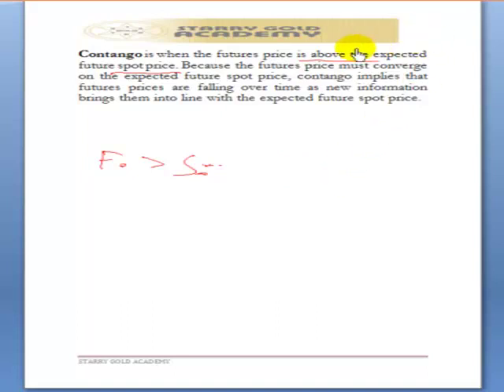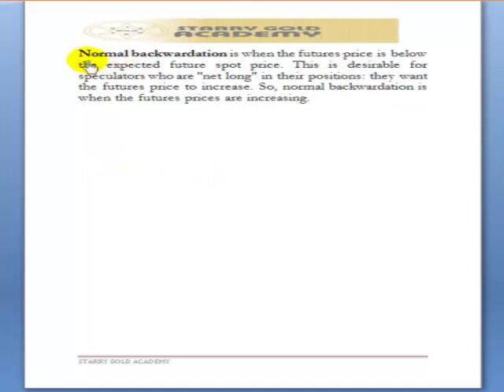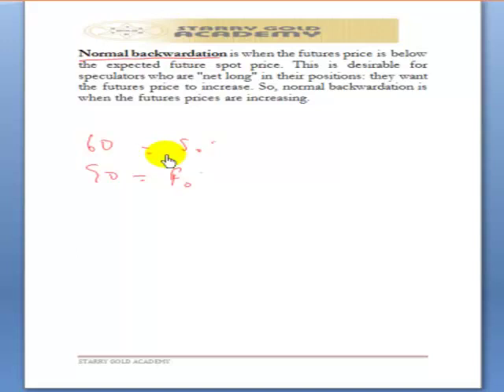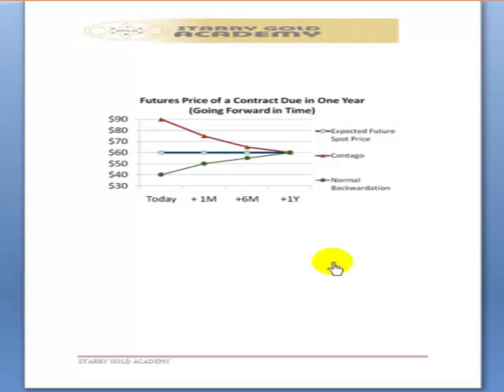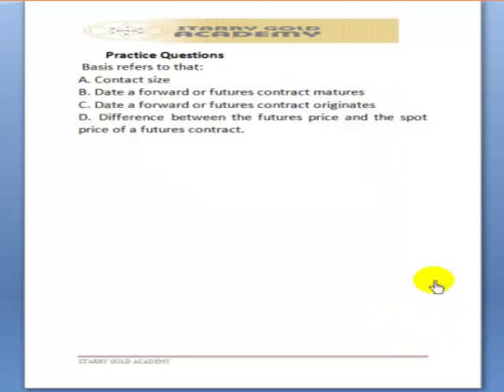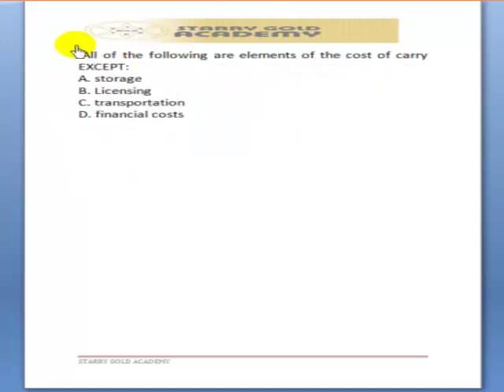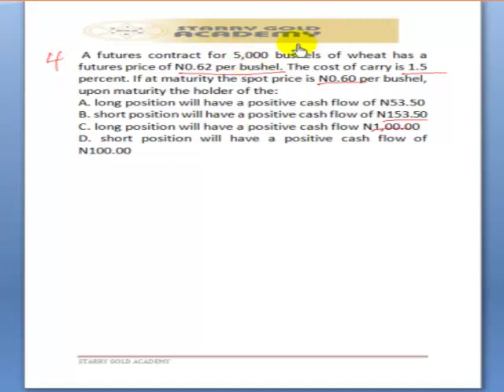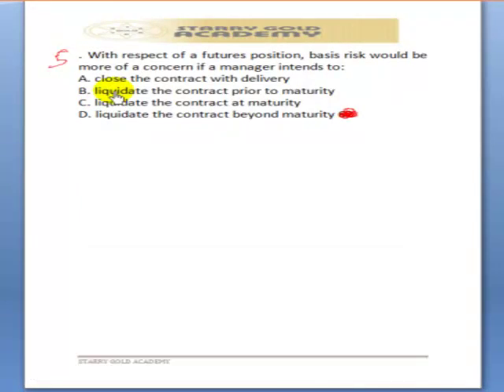Futures valuation and analysis (Part 5)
Chartered Institute of Stock Broker course on  Futures valuation and analysis

FOUNDATION LEVEL
SGA Ican found Bus Fin

SKILLS LEVEL
SGA ICAN Skills Psaf

PROFESSIONAL LEVEL
SGA Ican prof AAA